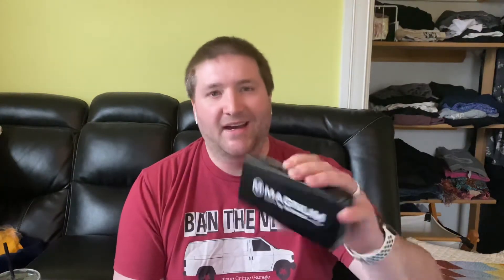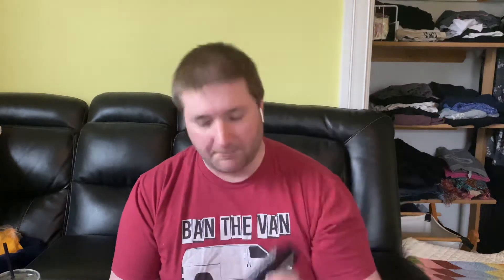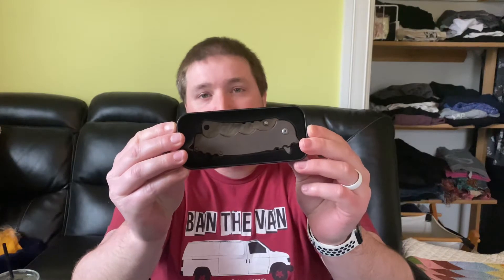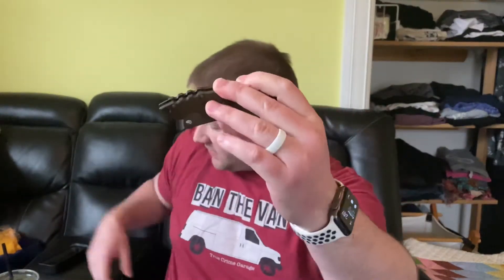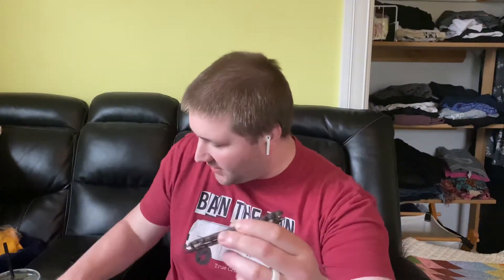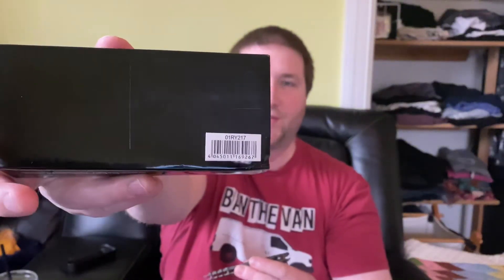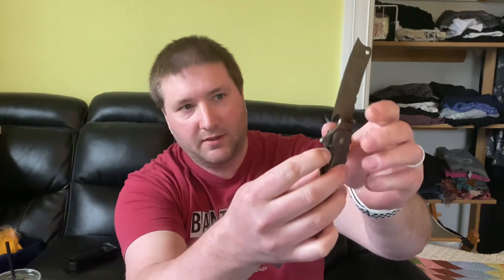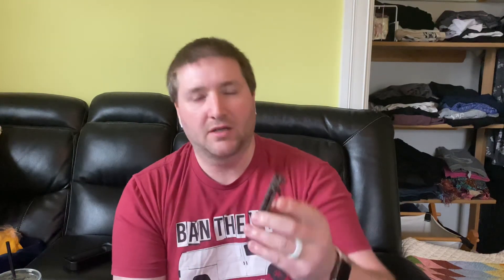The Greatest Knife of All Time! (Holiday Gift Exchange 2020)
I have been gifted The Greatest Knife of All Time in a holiday gift exchange with a couple other knife youtubers.

Check out Jake & Kyle ‘s channels to see what they got!